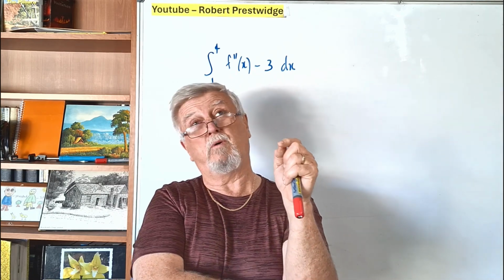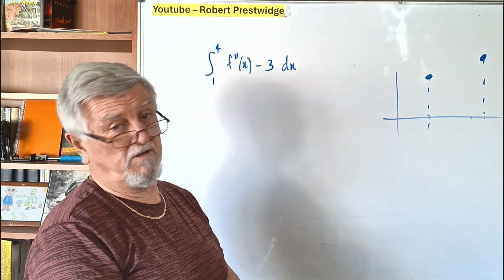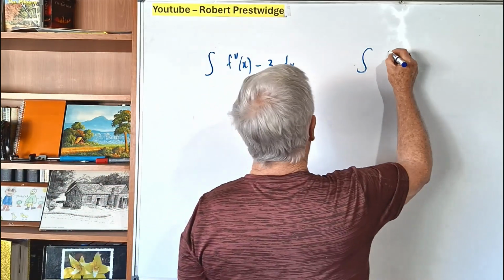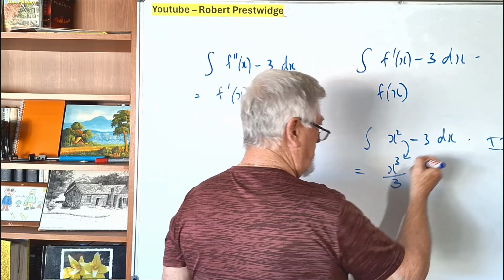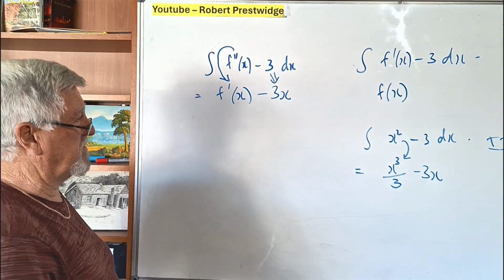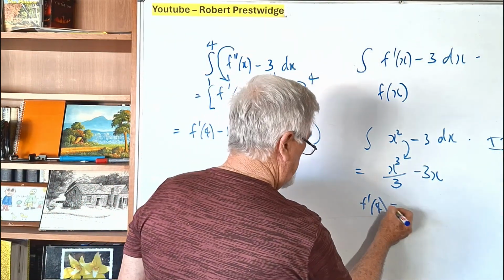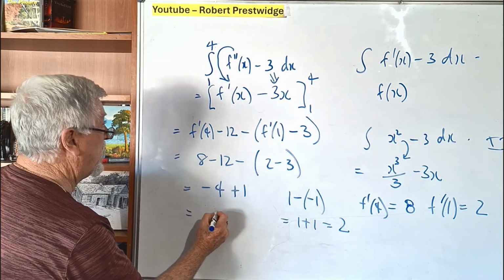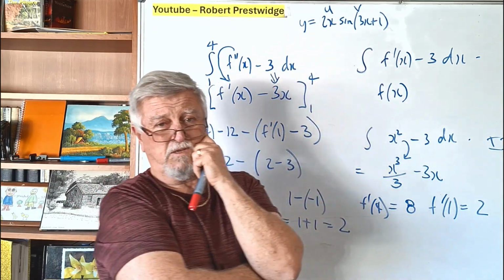Calculus - Calculating the Integral of a Second Derivative Using an Unknown Function - Weird Case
Here are some more twists to the basic usual cases.